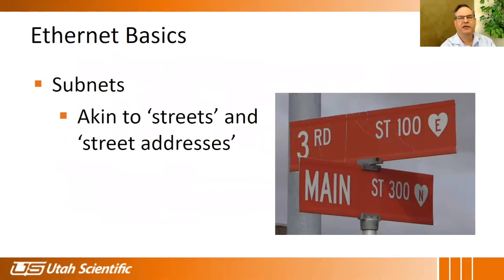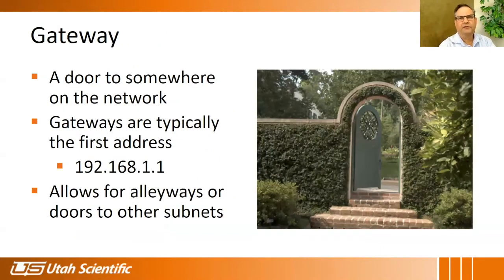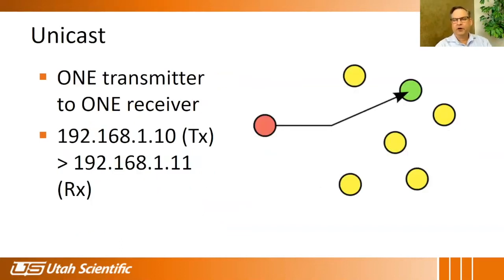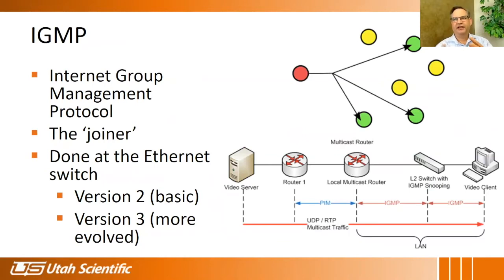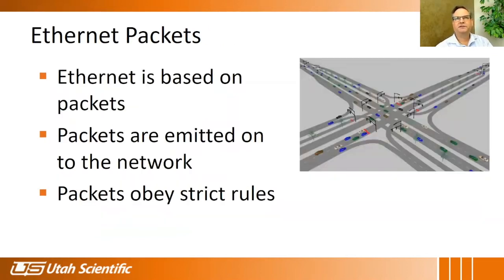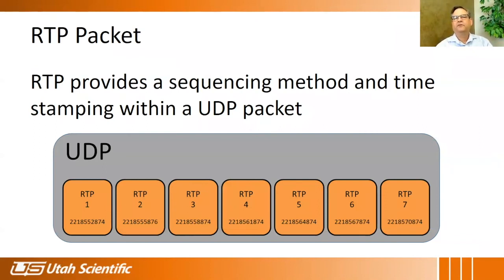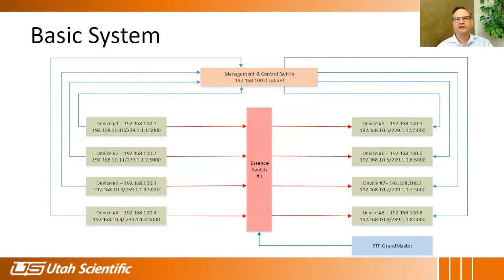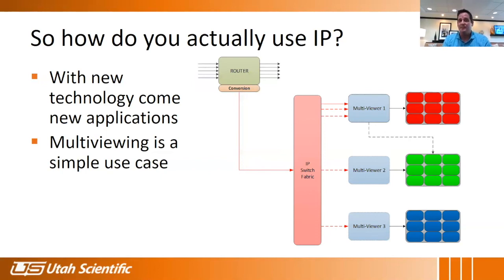Utah Scientific IT Essentials mp4